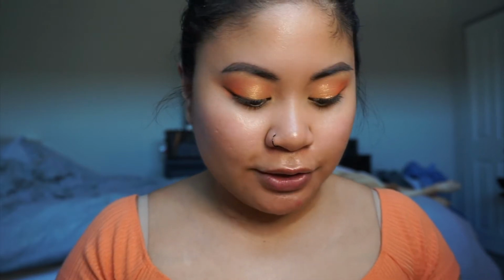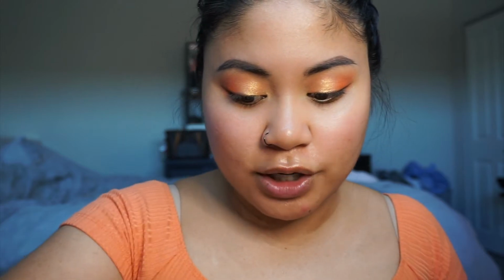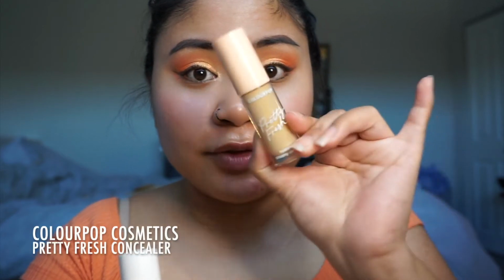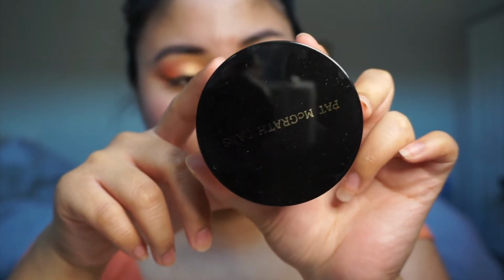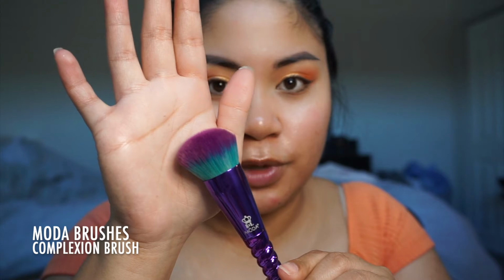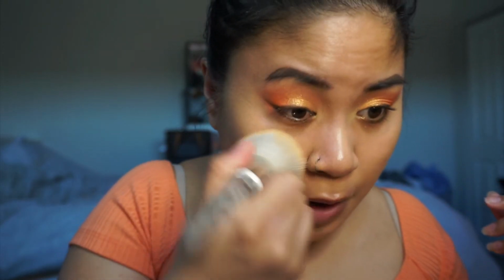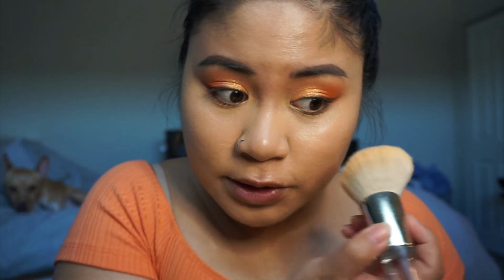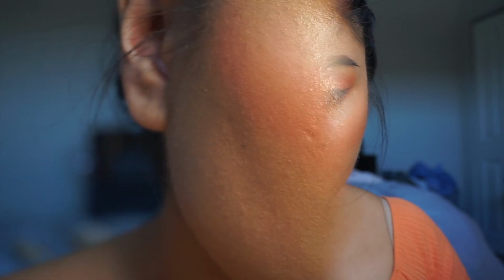Base Makeup Complexion Routine | Victoria Briana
Hi Everyone! I hope you enjoy this video on my favorite complexion products and how I apply them.

Shoutout to my friend Abby for requesting this video! Follow her on ig: @abbyroney98

Products mentioned:
- Pat McGrath Labs Skin Fetish Foundation
- Colourpop Cosmetics Pretty Fresh Concealer
- e.l.f. Hydrating Camo Concealer
- Pat McGrath Labs Skin Fetish Concealer
- Charlotte Tilbury Airbrush Flawless Finish Powder
- Pat McGrath Labs Skin Fetish Setting Powder
- Anastasia Beverly Hills Dewy Set